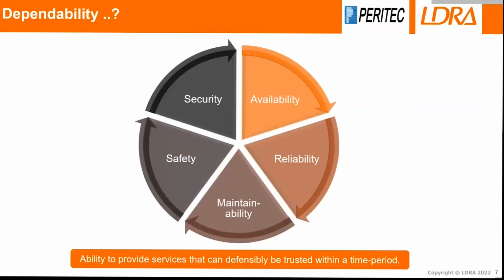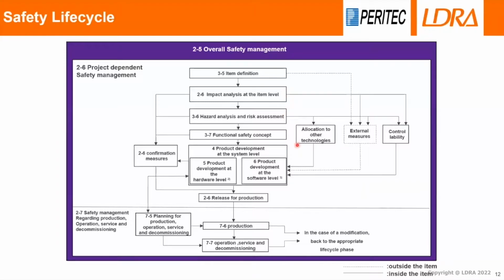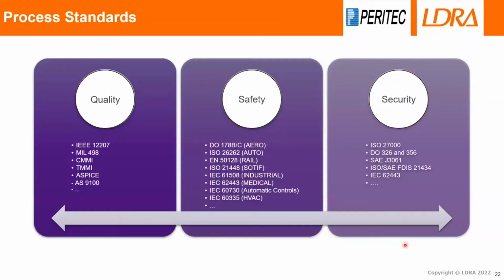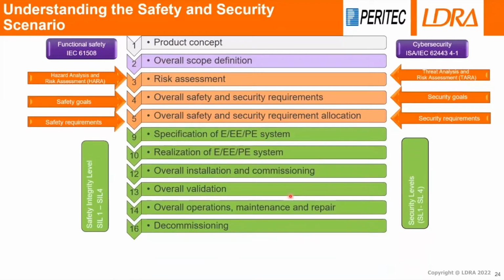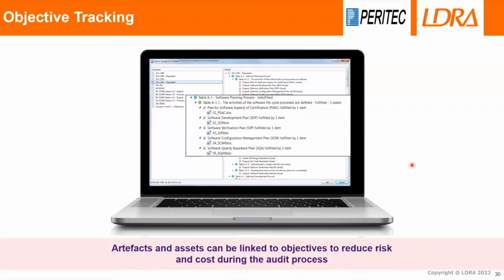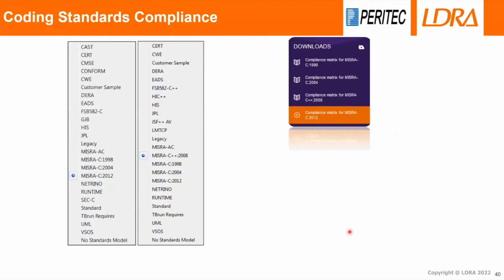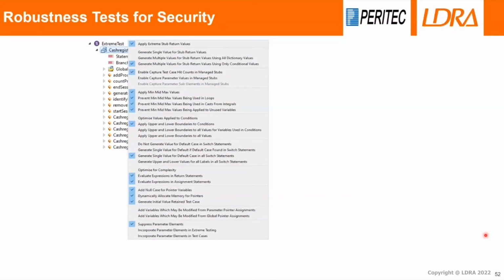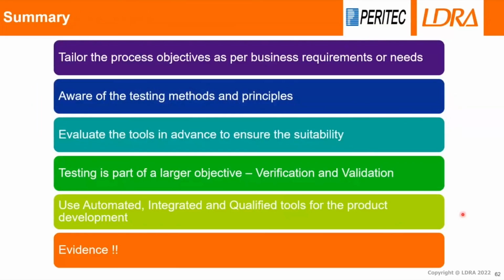[Webinar] Are you up to date on functional safety software best practices? - Recorded Video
Mời quý vị và các bạn theo dõi nội dung buổi hội thảo do Peritec kết hợp với LDRA Limited tổ chức, buổi hội thảo giới thiệu về functionalsafety (An Toàn Chức Năng) (như các chuẩn ISO 26262 trong công nghệ ô-tô, chuẩn IEC 61508 trong công nghiệp, chuẩn DO-178C trong hàng không vũ trụ, ...)

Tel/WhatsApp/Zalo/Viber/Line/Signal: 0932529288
Địa chỉ: 85 Hoàng Sa, phường Đa Kao, quận 1, Tp. Hồ Chí Minh, Việt Nam